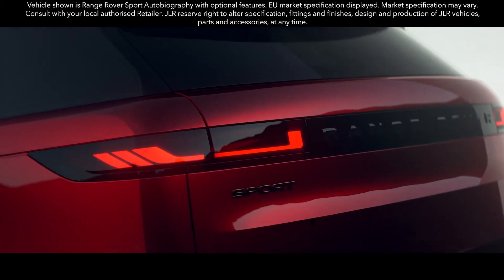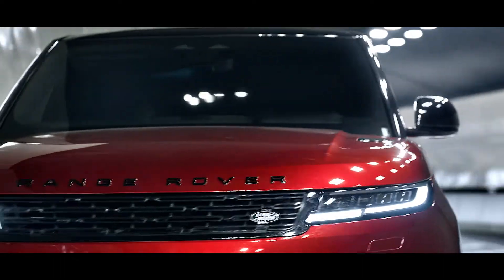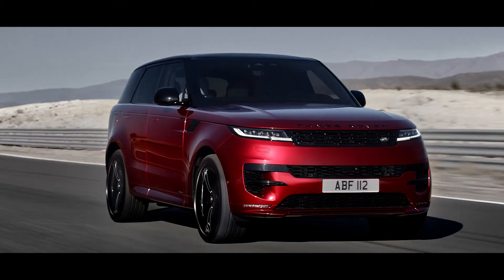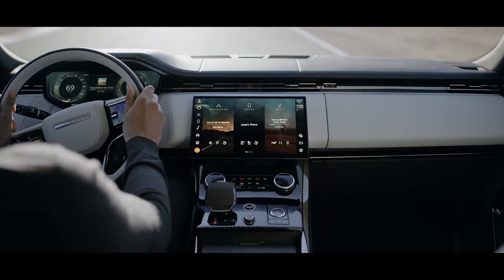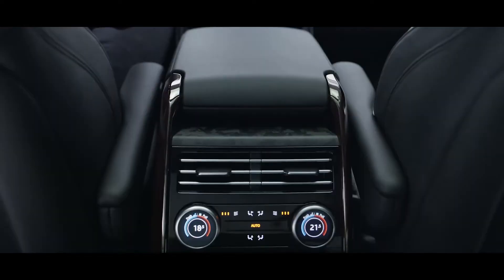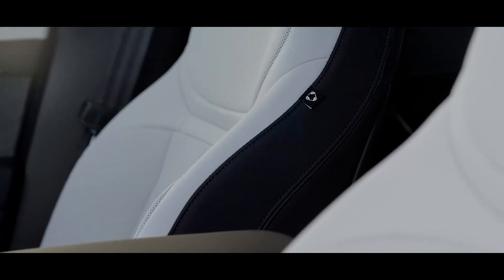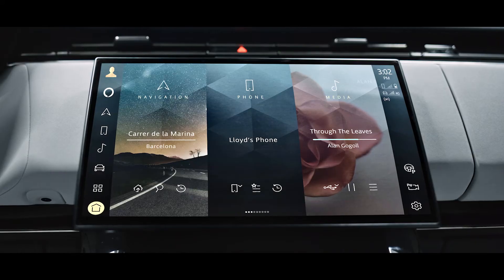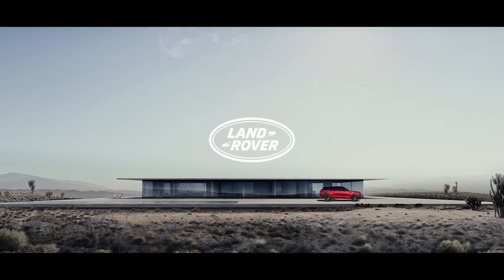Novo Range Rover Sport | Design Exterior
A terceira geração do Range Rover Sport redefine o luxo desportivo com uma sensação de modernidade e sofisticação.